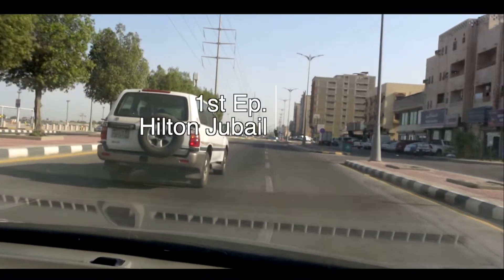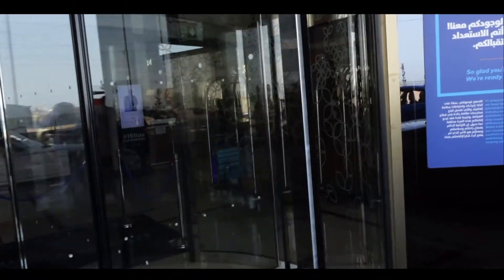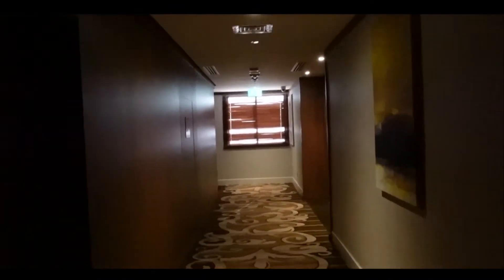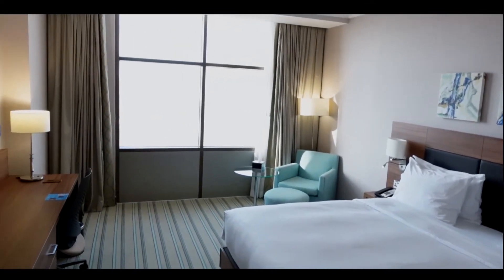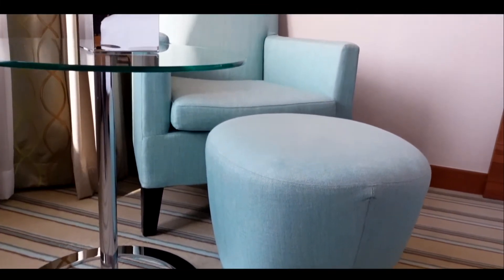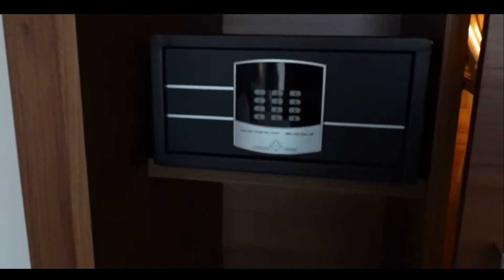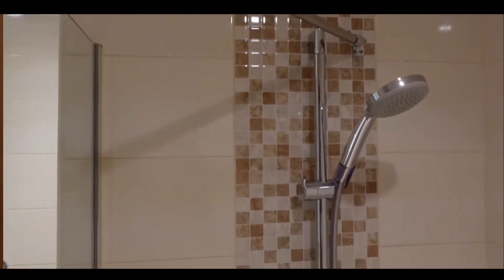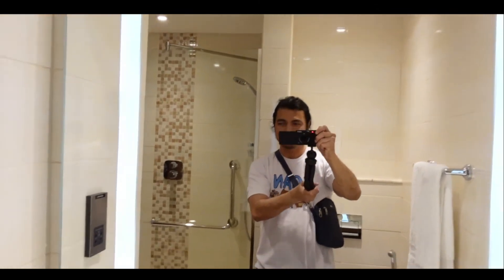Affordable hotel room reveal // Hilton Hotel Inn Jubail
Affordable hotel in jubail, this video i will show you my common reaction everytime i get a chance to spend a night stay in a hotel, this time featuring HILTON HOTEL in jubail near the Seaside.

a quick room tour of whats inside, and whats not.